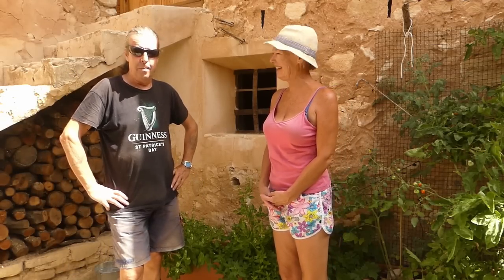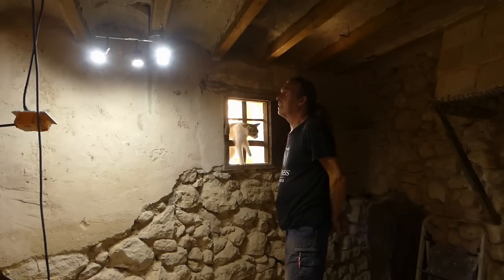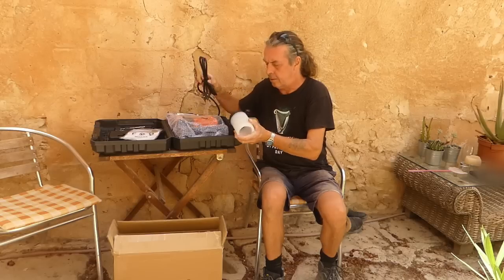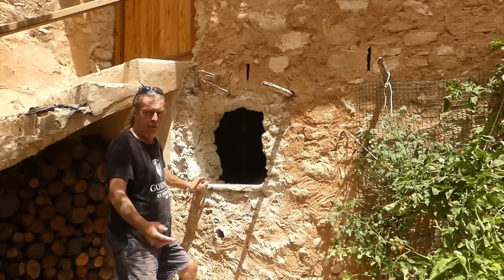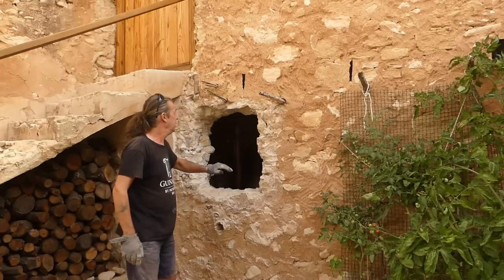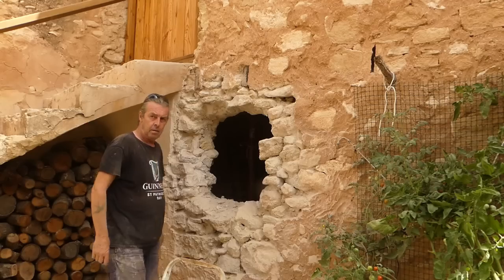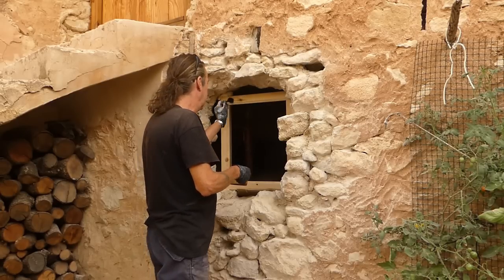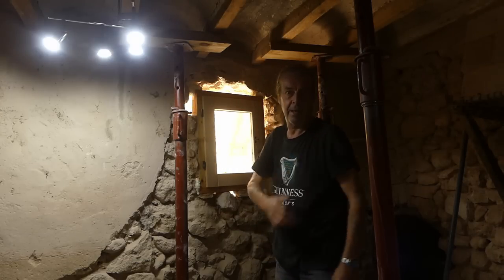Finally, we can start rebuilding the old farmhouse kitchen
All the demolition in the old kitchen is done and we start the slow process of putting it back together, beginning with installing the new window.